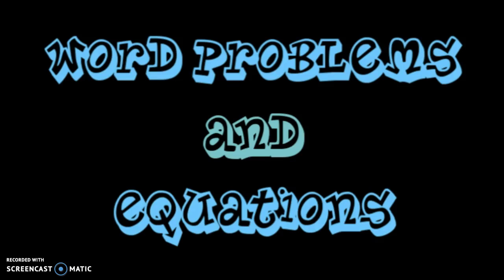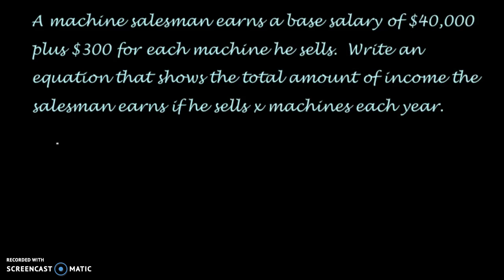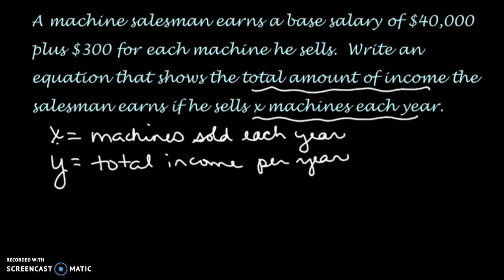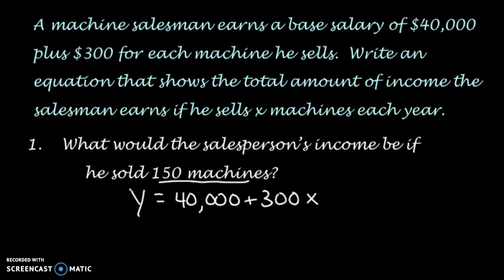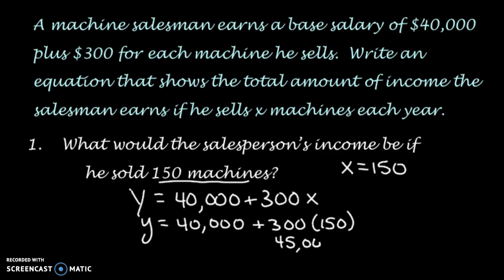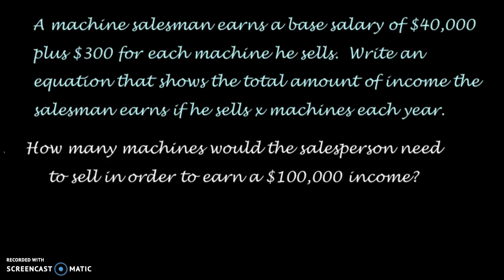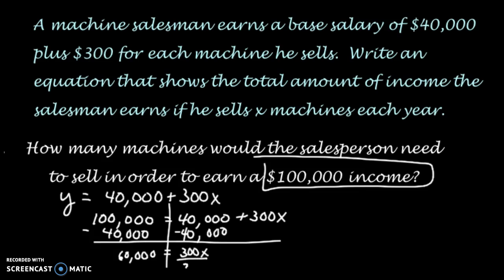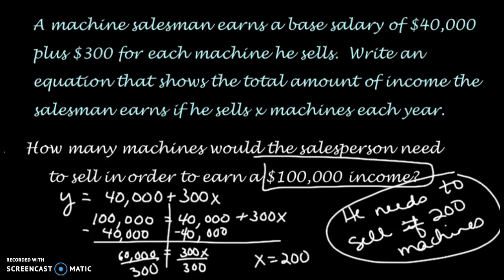Lesson: Word Problems and Equations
In this lesson, you'll focus on setting up equations to model word problems.  You will then work with your equation to solve problems.